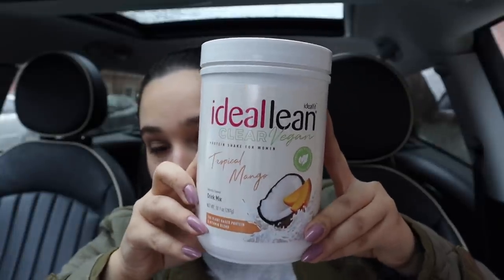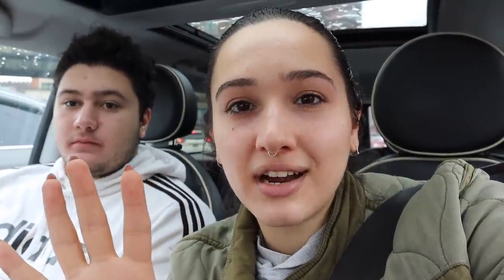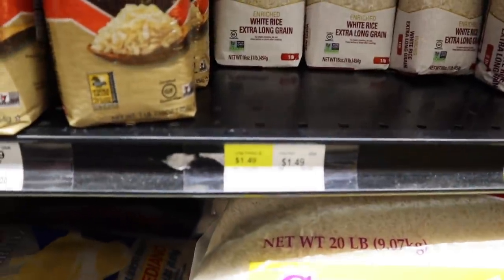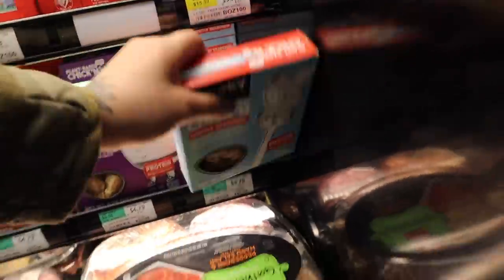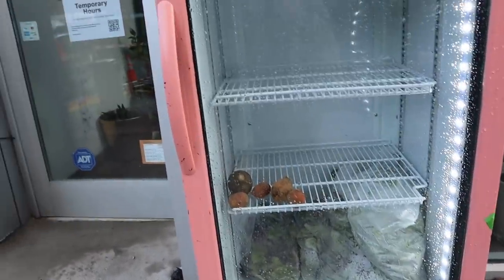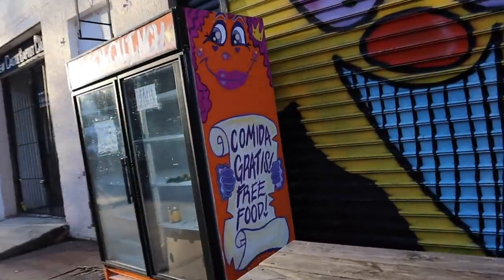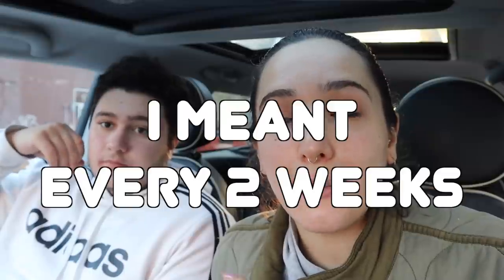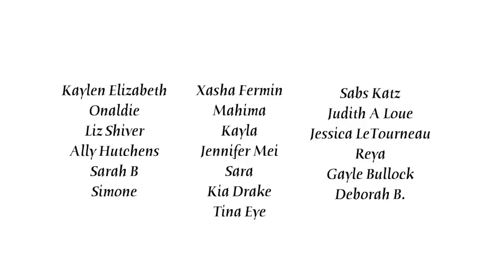Filling Two Community Fridges With FREE Plant Based Food (W/ My Little Bro)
If you want to help but you cant do so financially, please like/share/comment because the proceeds from the ad revenue on this video are going towards buying the next batch of food! :)